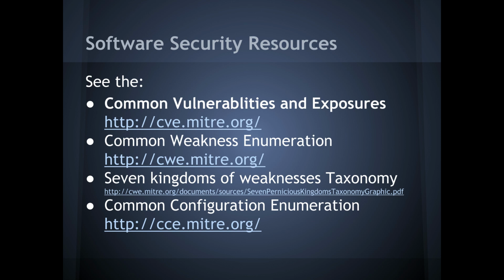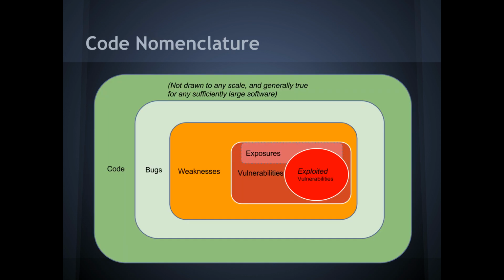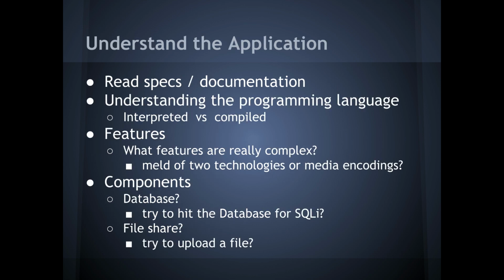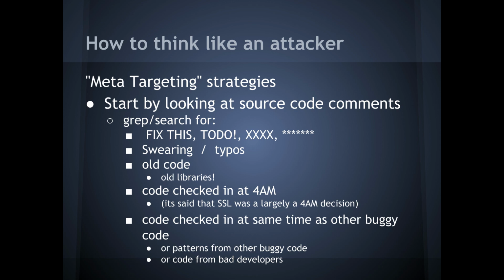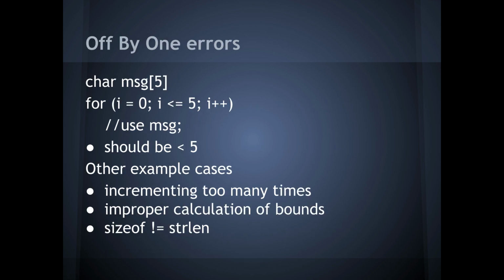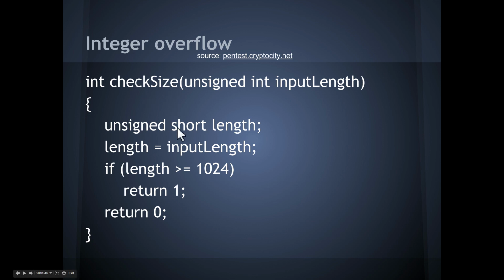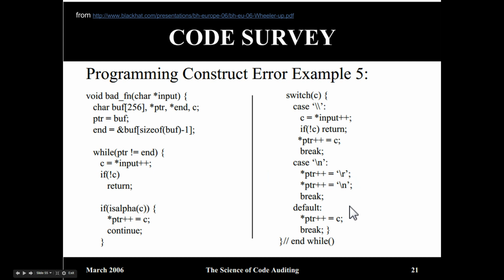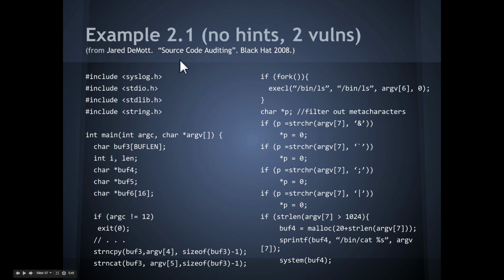Offensive Computer Security 2014 - Lecture 04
Auditing C Code, basic tips / strategies / and exercises